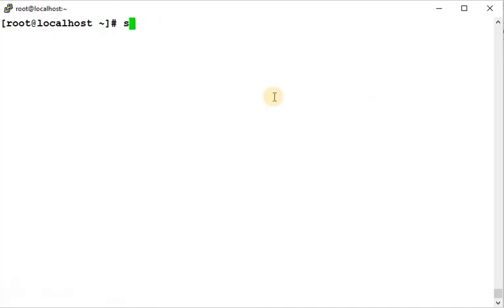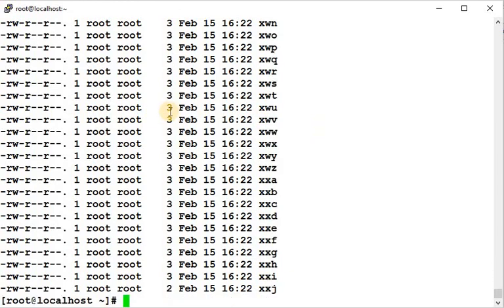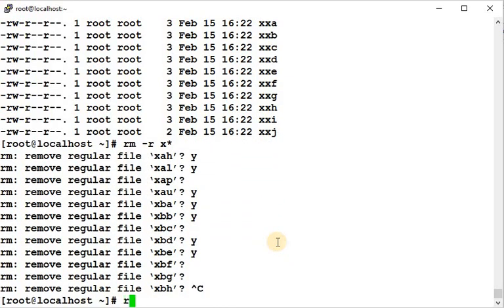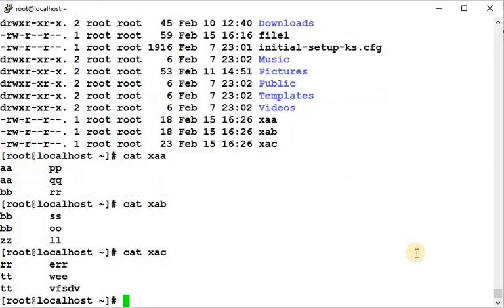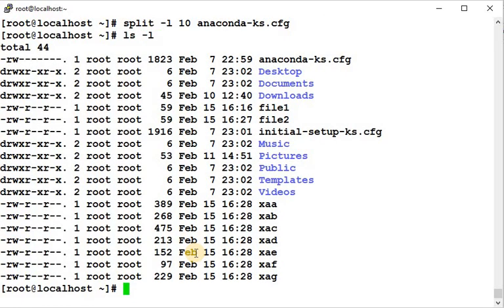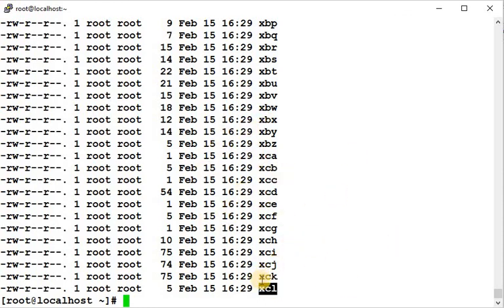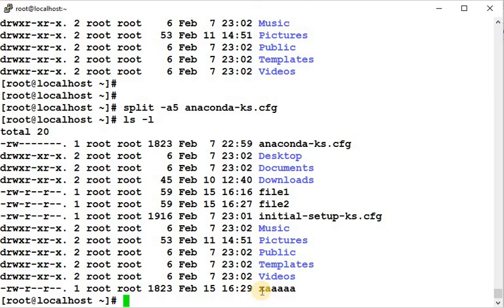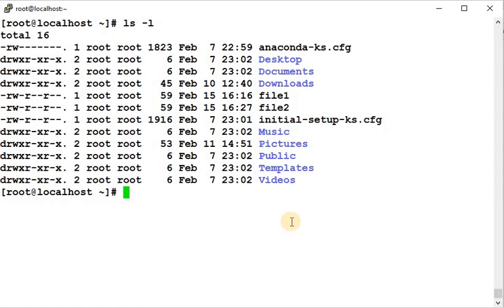How to use Split command and split large size which make large size file easy to transfer in Linux